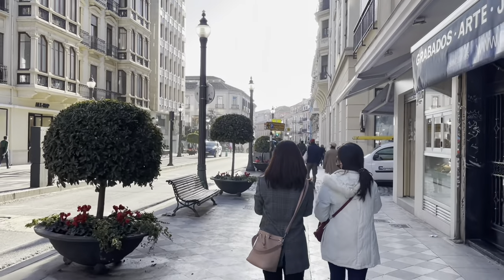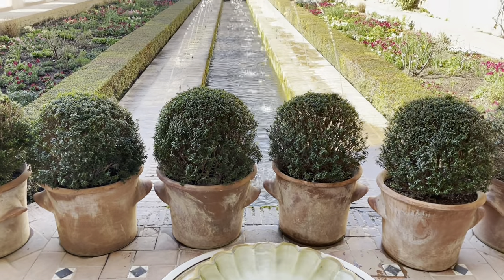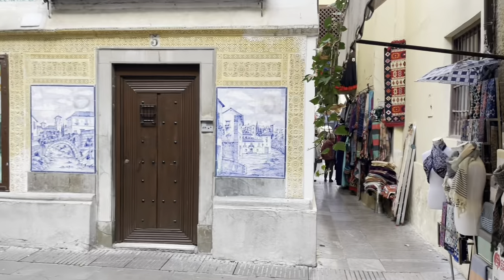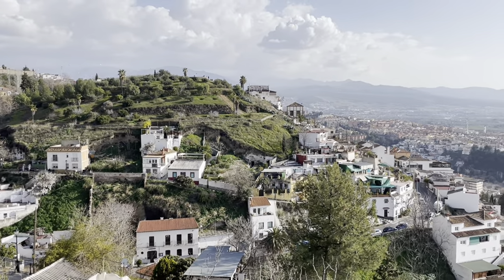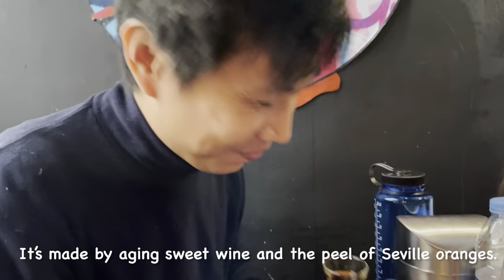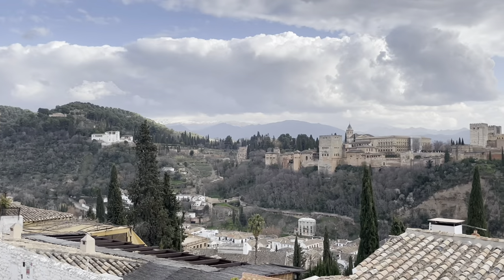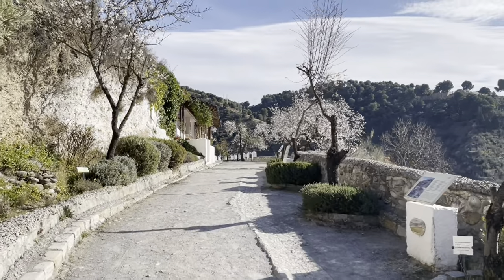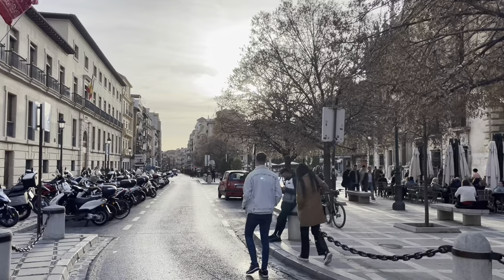Top Things to Do in Granada, Spain (ᴇɴ & ɪᴅ sᴜʙs)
In this video, we compile our 10 (+1) favourite things to do in Granada! This beautiful city has our heart and should be on your list if you ever visit Spain!

We use Wise and Revolut cards in our travel, as they make life much easier with very competitive exchange rates (almost comparable to the Google rates).

Chapters
00:00 Intro
00:35 01. Alhambra
02:00 02. Granada Cathedral & Royal Chapel
02:45 03. Plaza de Isabel la Católica
03:16 04. Alcaiceria
03:50 05. Corral del Carbon
04:38 06. Carmen de los Martires
05:49 07. Teteria (Tea House)
06:41 08. Tapas & Drinks
07:27 09. Albaicin
08:12 10. Mirador de San Nicolas
09:10 11. Sacromonte
12:15 Outro